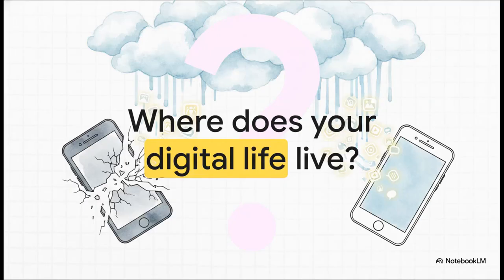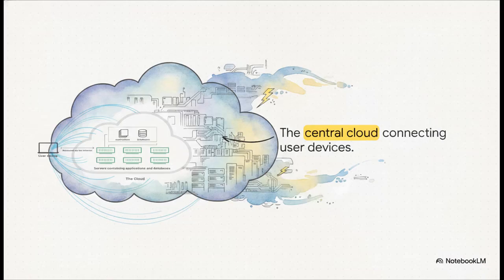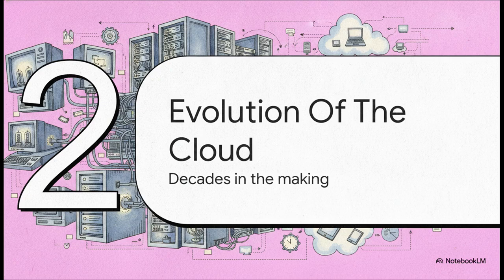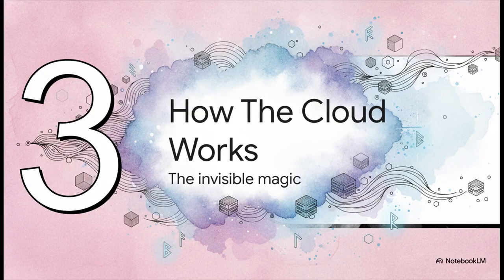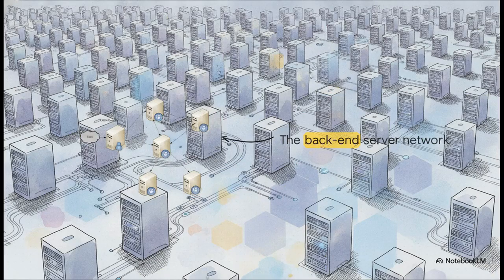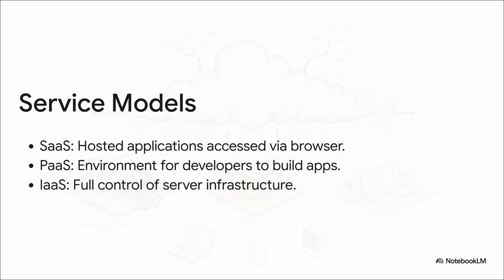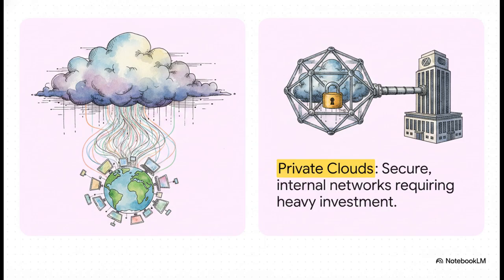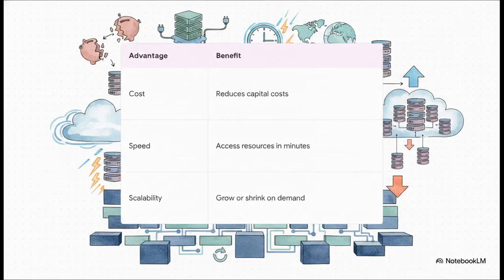Demystifying the Cloud | Cloud Computing in short to understand better in Graphical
Demystifying the Cloud